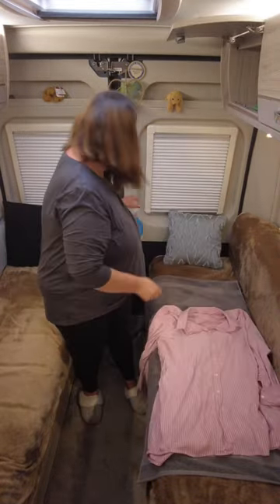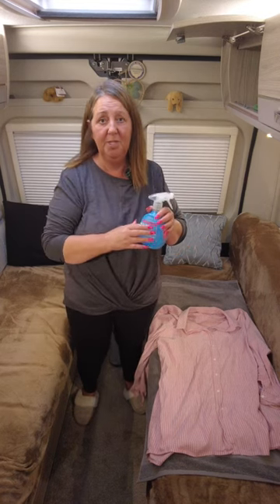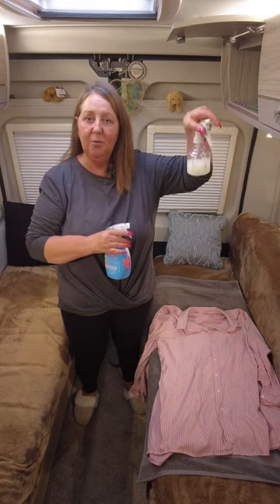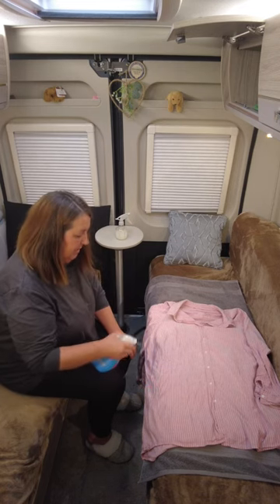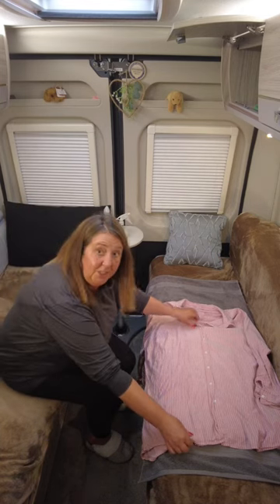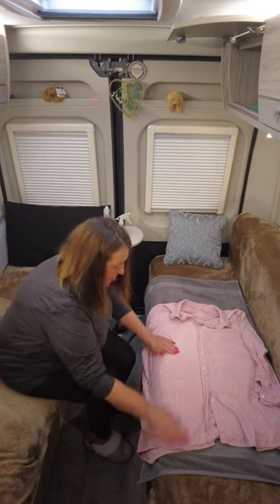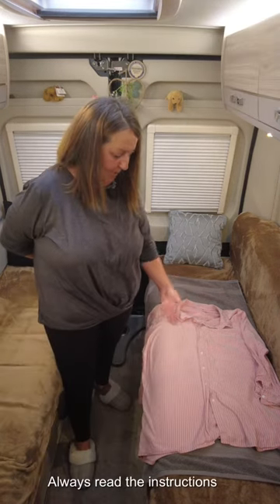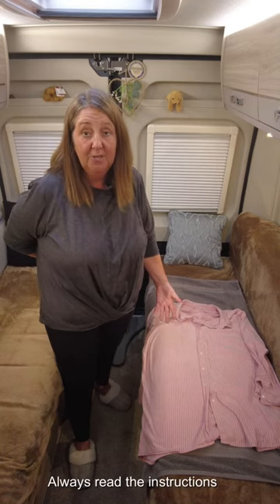Crease free clothes when travelling - without an iron!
Rachel’s found a great solution for when travelling in your campervan, Motorhome or caravan or even if away in holiday using crease release clothes spray.

You can pick it up from various places, as cheap as 50p a bottle upto a few £’s and it seems to work well and smells lovely too!